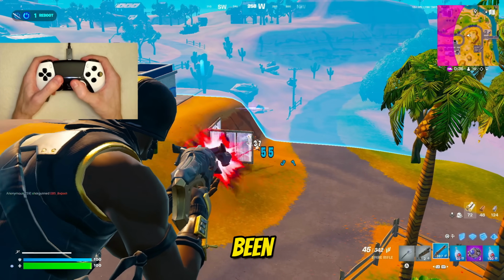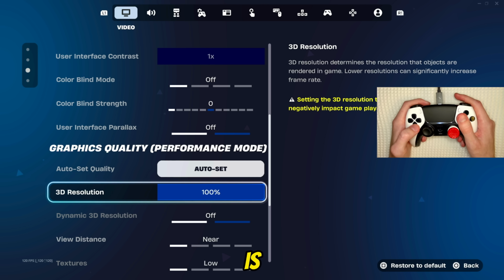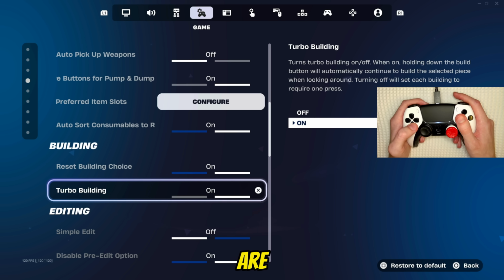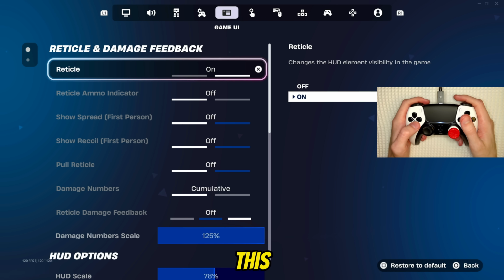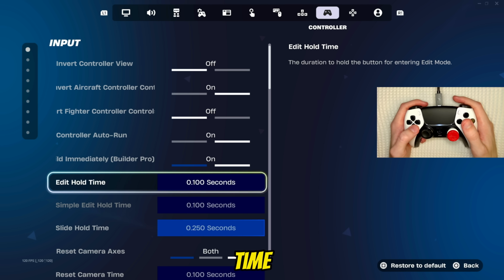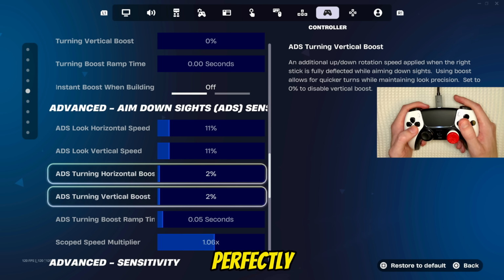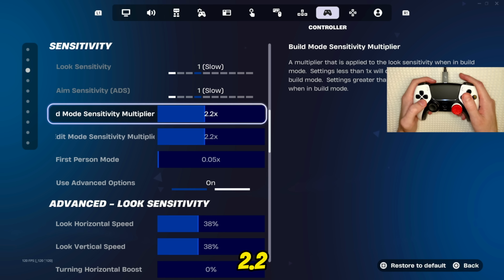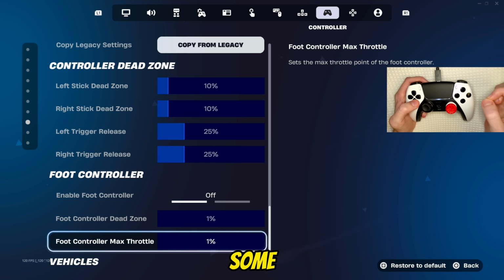NEW Best Controller Settings + Console Sensitivity for Reload (Fortnite Tutorial)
Updated BEST Fortnite Controller Settings for Console Players in Chapter 6 Season 4!
PRO Linear settings for PS5 / XBOX / PC Players in Fortnite TO Hit Unreal Rank Fast in the NEW Fortnitemares Update!

🌟 Use Code "Jarvyy" in the Fortnite Item Shop! 🌟

⏬ Socials ⏬

Updated Controller settings in Fortnite new season! OP Controller Aim Assist and Fast Edit settings for Fortnite. Reduce input delay and edit faster on Console Guide, improve on Controller and get your first earnings. Best Fortnite PRO Settings! Console performance mode fortnite with 120fps and 4K! Full fortnite high kill Ranked win gameplay BEST Fortnite zero builds settings, best fortnite PS5 Player!